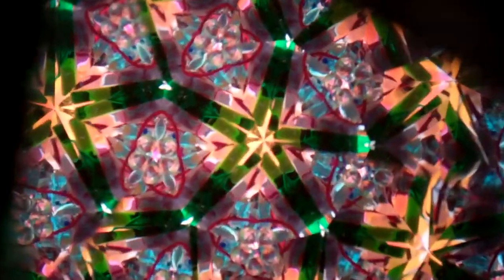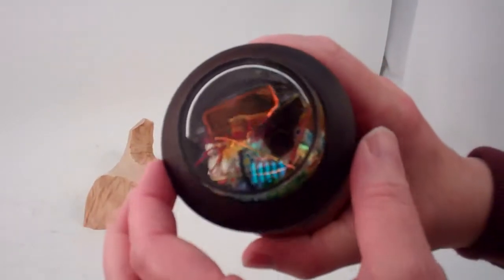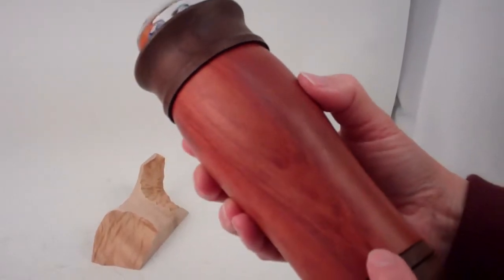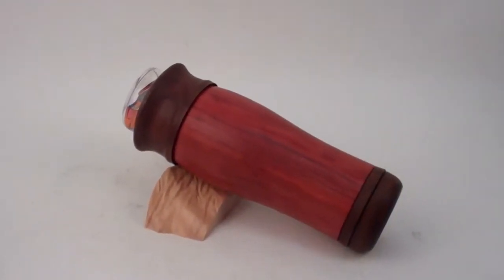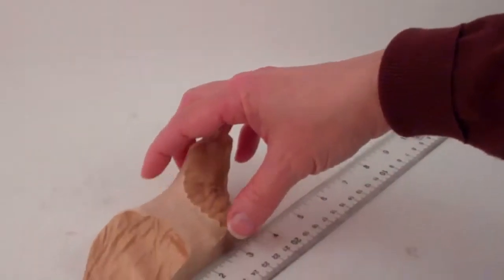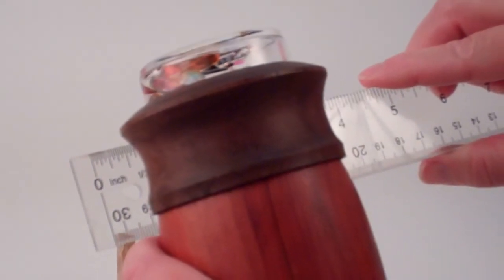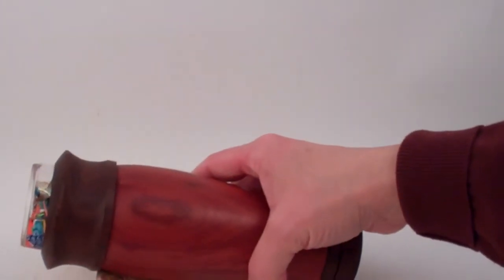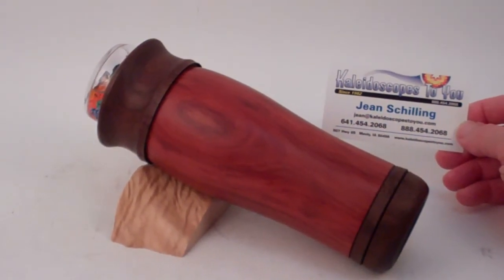New Kaleidoscope by David Branch ChacTaCoke and Smoked Mesquite Wood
Both of these wood varieties are new to us at Kaleidoscopes To You!  And our first kaleidoscope from David Branch!  Mesquite doesn't grow up in Iowa and this is the first time I've ever heard of  ChacTaCoke!  Google was no help!